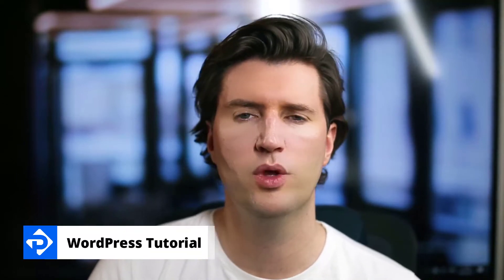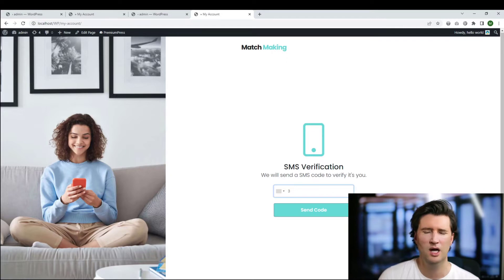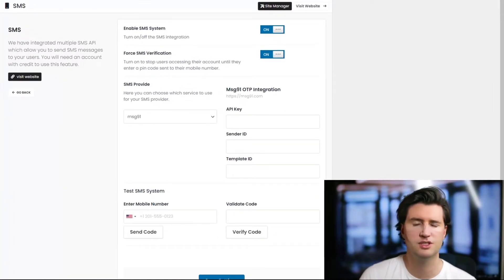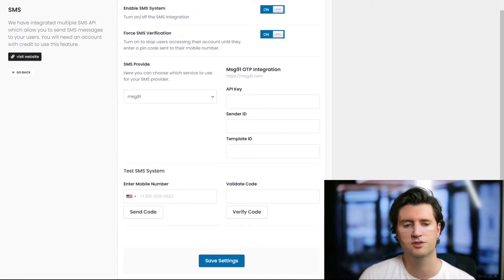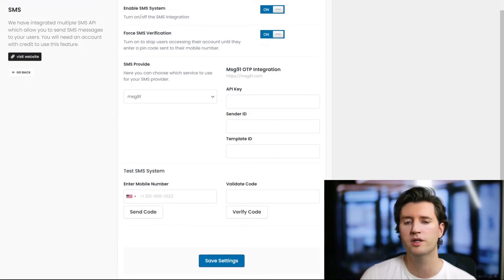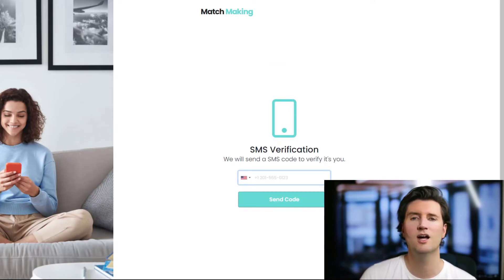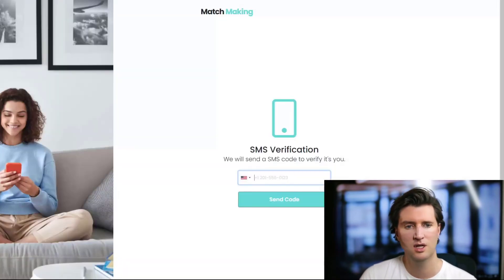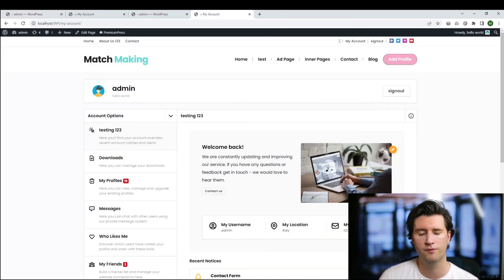WordPress Tutorial - SMS Verification 📳 📞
In this video tutorial you'll learn how to setup the SMS verification tool within your PremiumPress Theme.